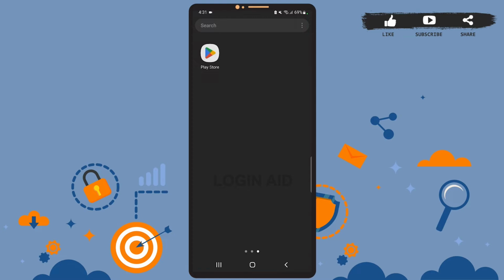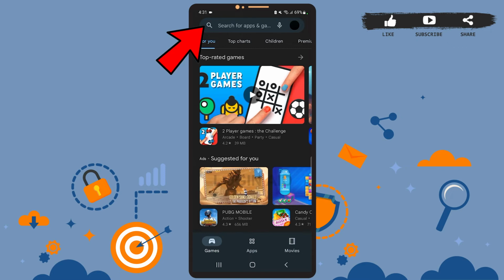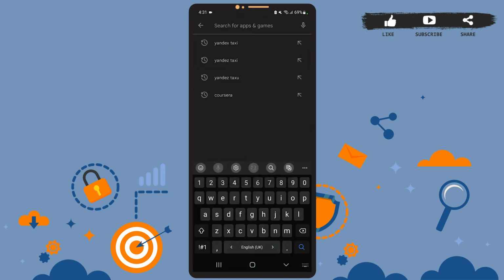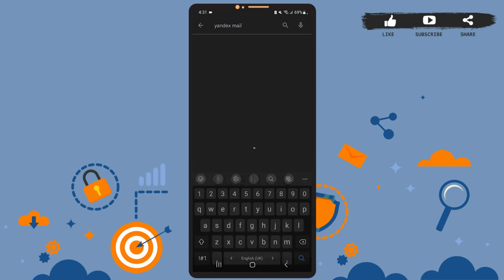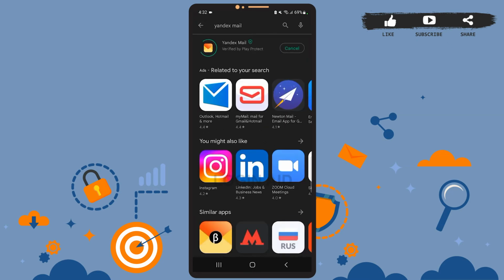How To Download & Install Yandex Mail App | Yandex Mail Mobile App Download Guide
Yandex Mail is a Russian free email service where you can easily share professional or personal mail. Yandex Mail app is similar to other mail applications like Gmail, Outlook, and Yahoo. You can easily Download & Install Yandex Mail App on the Google Play Store app.